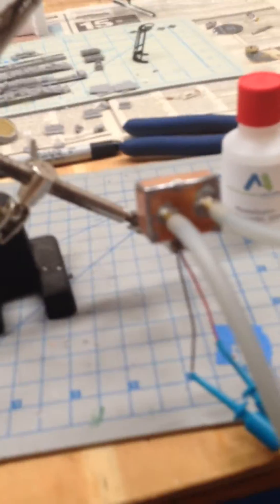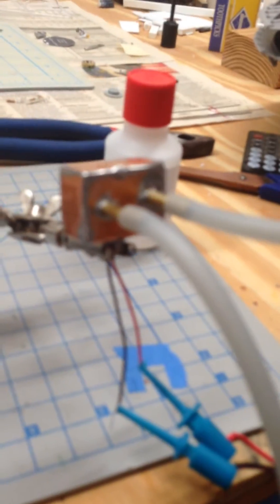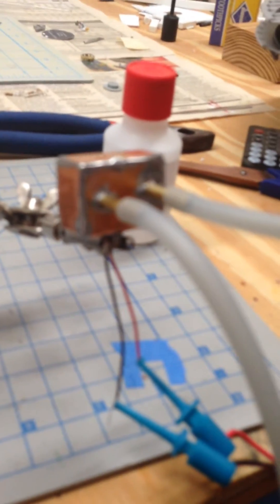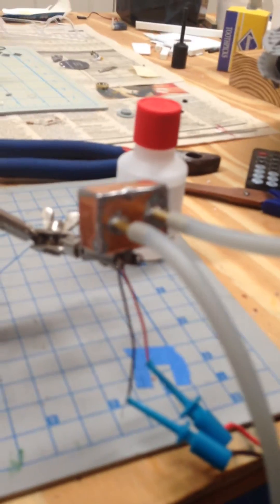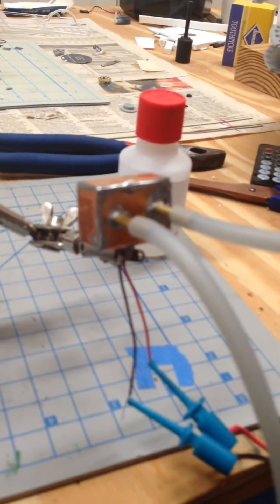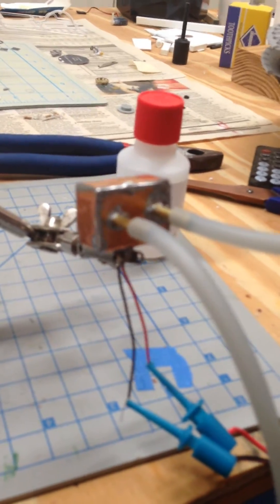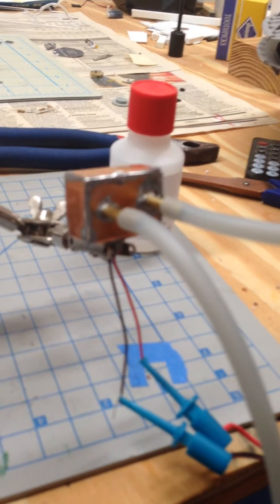Smoke generator for Millenium Falcon or other models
Small smoke generator runs on 12vdc at 120ma current. Uses an HO scale locomotive smoke unit. Soldered up a small sheet brass box to hold smoke unit, fluid and smoke. Going to use a tiny 3vdc air pump but for now just blowing in tube for proof of concept.